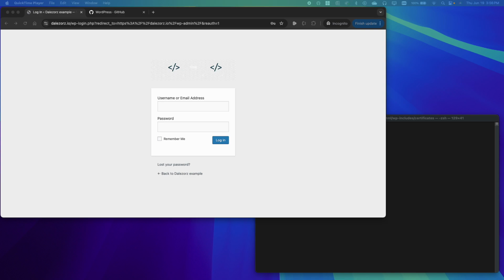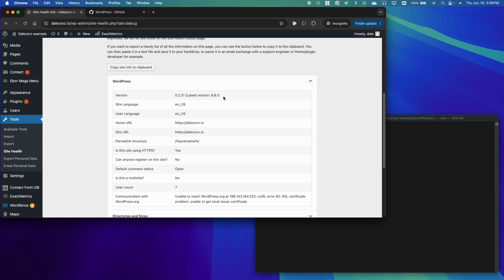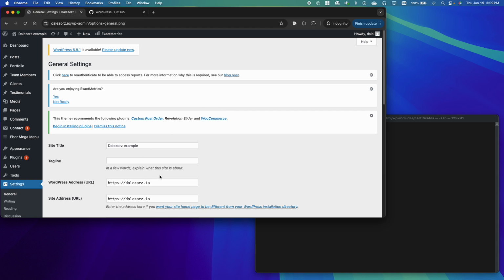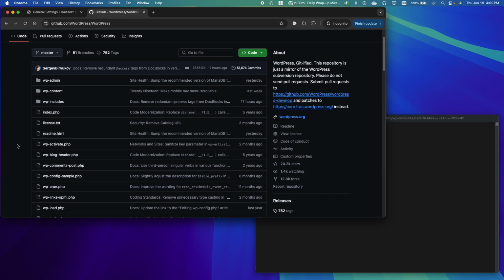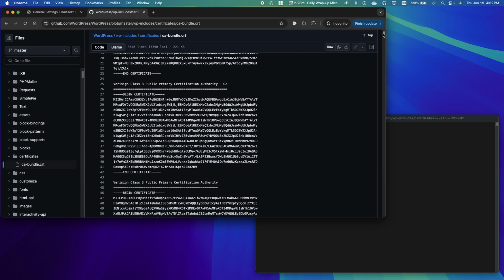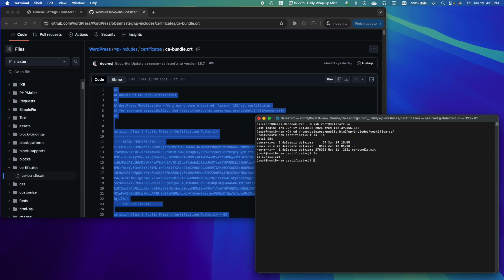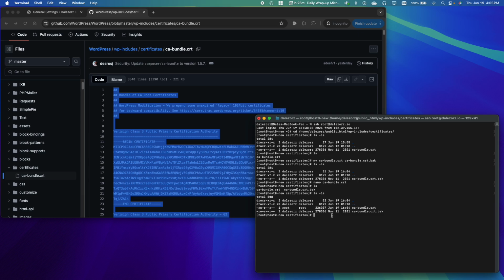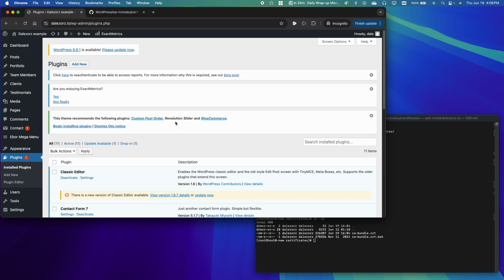WordPress - cURL error 60: SSL certificate problem: unable to get local issuer certificate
In this video we look at a general WordPress error, which occurs when trying to update files via the backend of WordPress, and how to fix it.
cURL error 60: SSL certificate problem: unable to get local issuer certificate